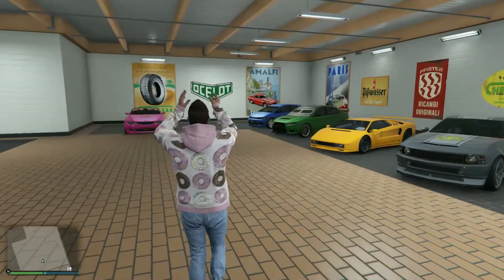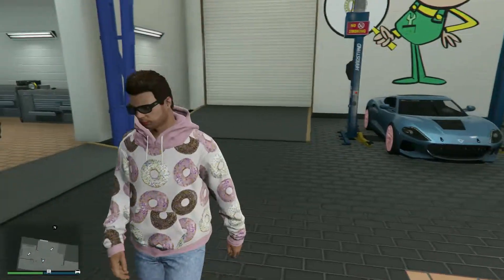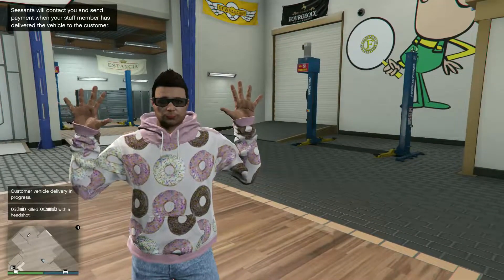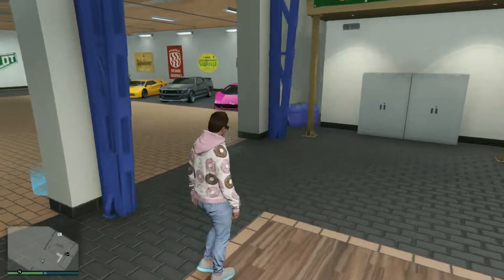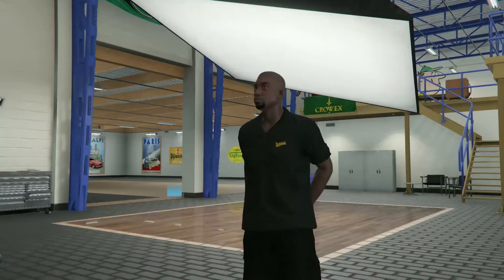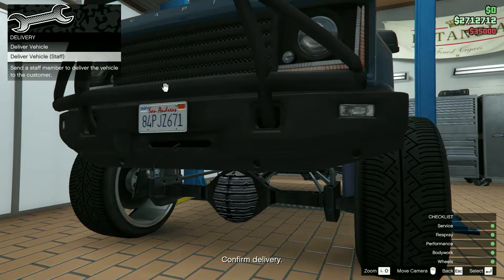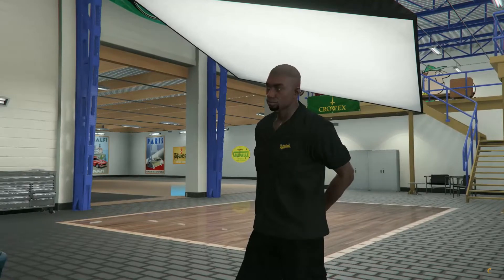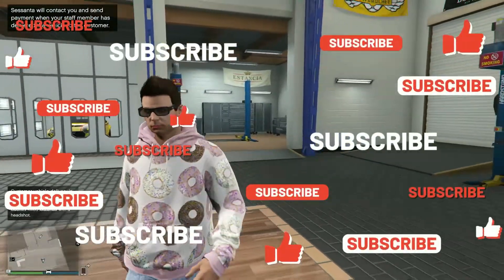GTA Online Auto Shop Glitch Solved: 100% Working Fix!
In this video, I'll show you how to fix the auto shop bug in GTA 5 Online. This bug causes the same car to always come back to the auto shop, no matter how many times you try to deliver to the customer.

This video is a quick and easy guide on how to fix the auto shop bug in GTA 5 Online. If you're playing GTA 5 Online and your car keeps coming back to the auto shop, watch this video and I'll show you how to fix the problem! This guide is 100% working and will solve your problem 100%.

 auto shop glitch, gta 5 online, gta 5 glitches, gta online,popaj gta, auto shop bug, auto shop contracts, gta glitch, fast vs die weekly event,